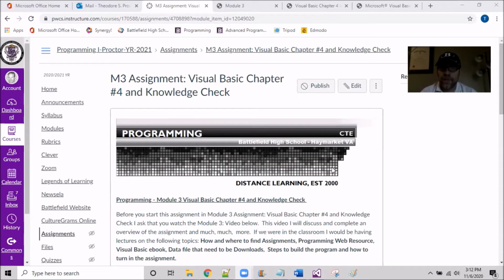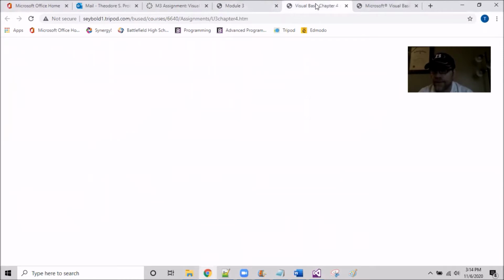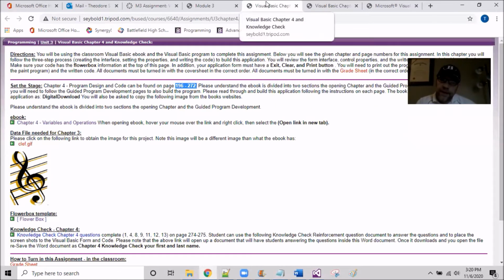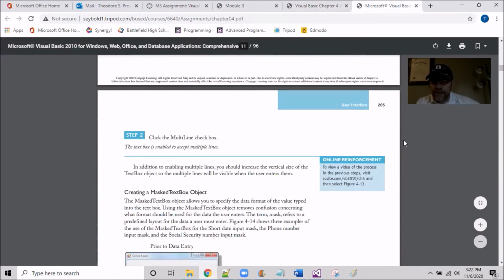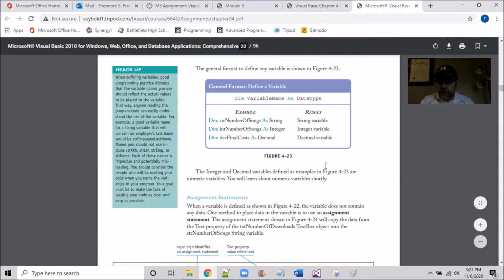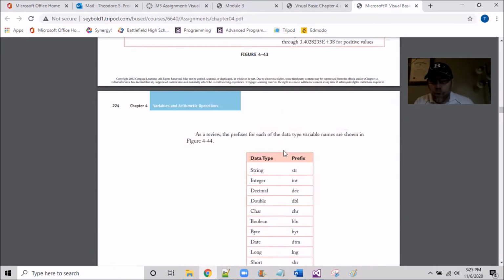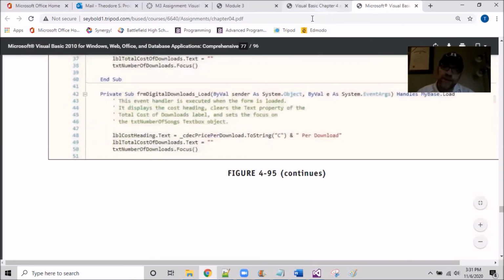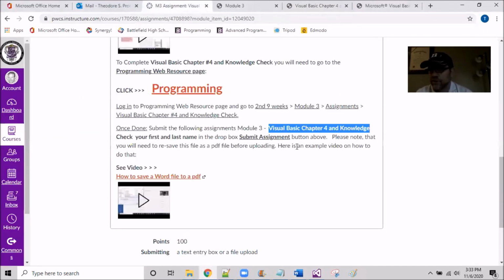Programming - Assignment: Visual Basic Chapter #4 and Knowledge Check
Visual Basic Chapter #4 and Knowledge Check
This video I will discuss and complete an overview of the assignment and much, much,  more.  If we were in the classroom I would be having lectures on the following topics: How and where to find Assignments, Programming Web Resource, Visual Basic ebook, Data file that need to be Downloads,  Steps to build the program and how to turn in the assignment.